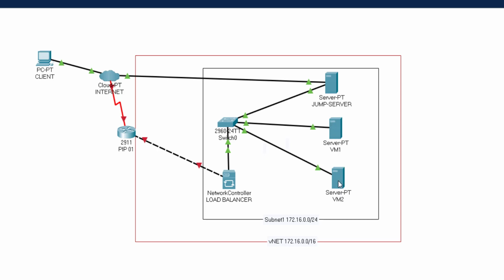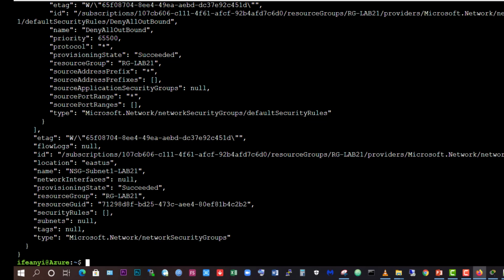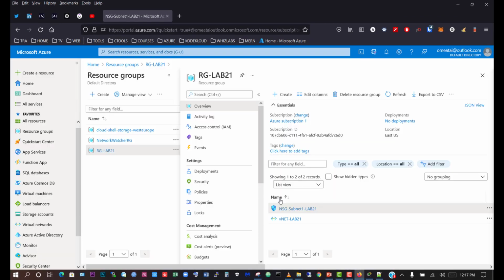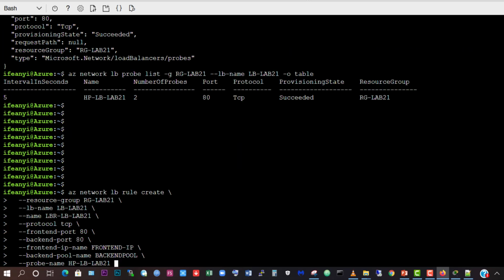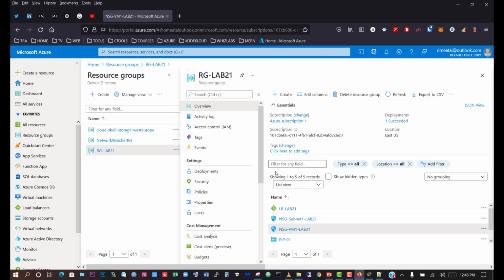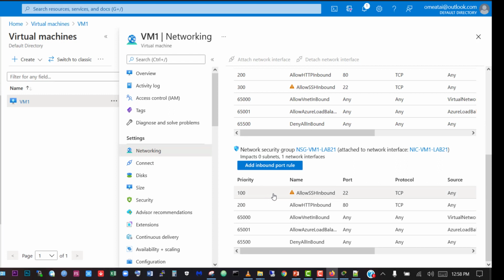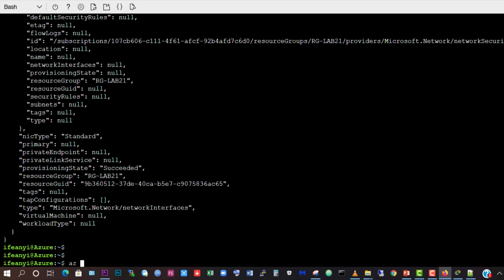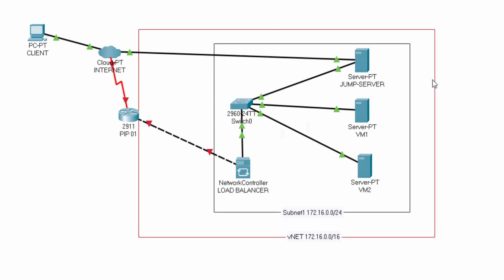AZURE ADMINISTRATOR AZ-104: 49-DEPLOY AZURE LOAD BALANCER WITH WEBSERVERS AND A JUMP SERVER/HOST